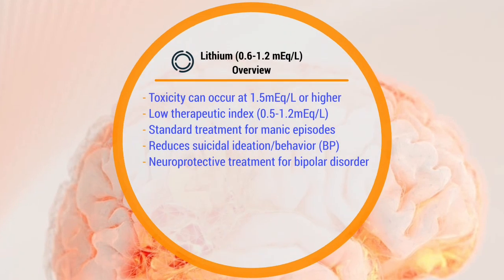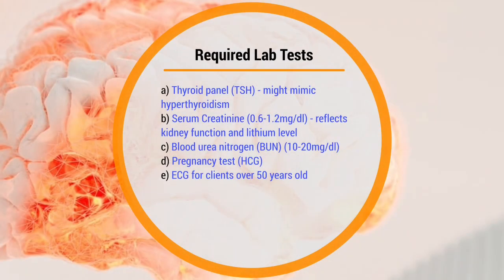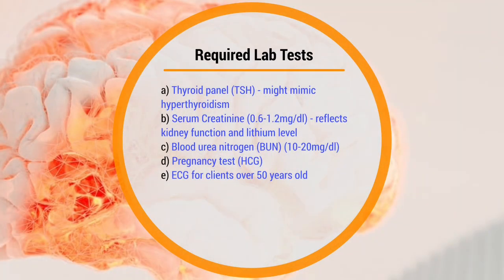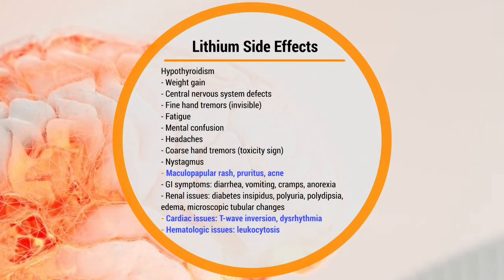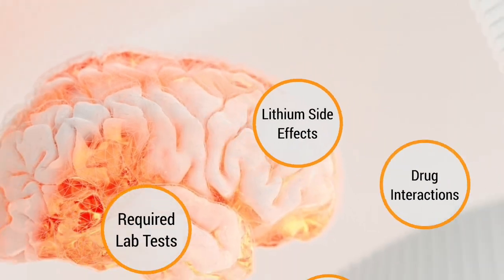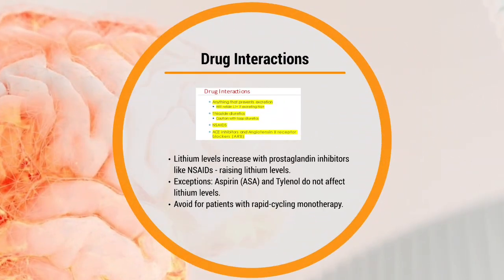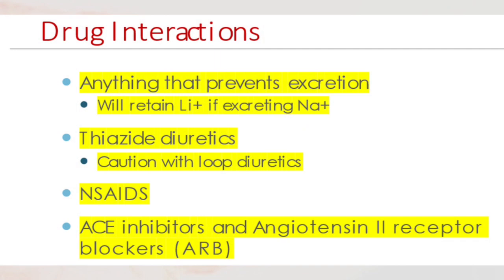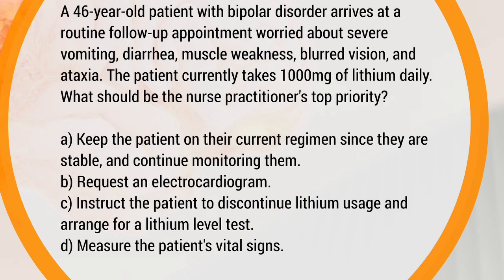PMHNP Exam Review Course 2025 | Comprehensive Last Minute Review: PART 1 Training 10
Are you preparing for the PMHNP Board Exam and feeling the pressure? This is Training 10 – PART 1 of our Comprehensive Last-Minute PMHNP Review Course 2025 by Dr. Thales Lopes | NP Exam Coach. Whether you're just days away from your test or brushing up on final topics, this focused session will walk you through high-yield content, must-know topics, and exam-tested strategies.

🎯 What You’ll Learn:

Key PMHNP board exam concepts

Updated ANCC 2025 blueprint insights

Critical psychiatric diagnoses, meds, and interventions

Time-saving test-taking tips

✅ Ideal for:

Last-minute crammers

First-time PMHNP exam candidates

Anyone enrolled in the NP Exam Coach 30-Day Walk to Success Course

🧠 Let this session boost your confidence and sharpen your recall just in time for test day!

💥 Ready to pass with confidence?

Q1: Who is this review session for?
A: This session is perfect for PMHNP students preparing for the 2025 ANCC exam—especially those who are in their final days of studying and need a focused, last-minute review.

Q2: Is this content updated for the 2025 ANCC PMHNP exam blueprint?
A: Yes! Dr. Thales Lopes covers high-yield content aligned with the latest ANCC 2025 exam blueprint and clinical guidelines.

Q3: Do I need to watch previous videos before this one?
A: While each session builds on key PMHNP concepts, this video is designed as a standalone last-minute review, so you can benefit from it even if you're just jumping in.

Q4: Will this review cover medications and psychopharmacology?
A: Absolutely! We go over essential medications, side effects, black box warnings, and commonly tested pharmacology questions.

Q5: Is this video part of a paid course?
A: Yes, this is part of the "30-Day Walk to Success" PMHNP Review Course by NP Exam Coach. However, this video provides a free sample of the full training series.

Q6: How long should I study before taking the PMHNP exam?
A: It depends on your foundation, but most students benefit from at least 4–6 weeks of focused review. This last-minute video is ideal for the final 3–5 days before your exam.

Q7: What’s the best way to use this video?
A: Take notes, pause and review concepts, and test your recall using active learning. Pair it with practice questions for best results.

PMHNP Exam Review 2025, PMHNP Last Minute Review, NP Exam Coach Training 10, Psychiatric Nurse Practitioner exam prep, PMHNP comprehensive review, ANCC PMHNP 2025 tips, Dr. Thales Lopes review, mental health nurse board exam, last minute NP board prep, nurse practitioner exam strategy, PMHNP cram session, pass PMHNP 2025, NP board exam review, study for PMHNP, how to pass PMHNP exam

00:00 - Introduction & What to Expect
01:02 - High-Yield Exam Topics Overview
02:35 - Key Psychiatric Diagnoses You Must Know
04:15 - Medications: Side Effects & Black Box Warnings
06:02 - Test-Taking Strategy: Elimination & Priority
07:48 - Common Mistakes to Avoid on Exam Day
09:10 - Last-Minute Study Tips & Mindset
10:30 - Final Words of Encouragement & Next Steps